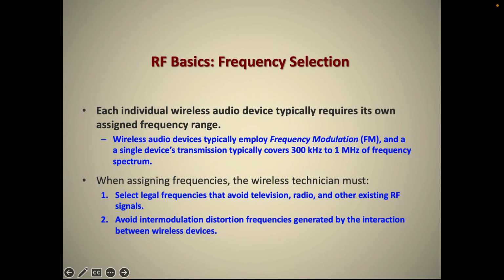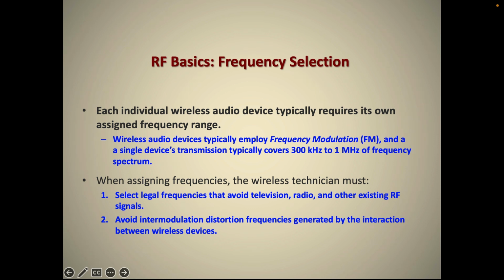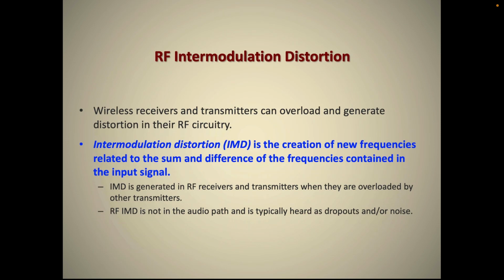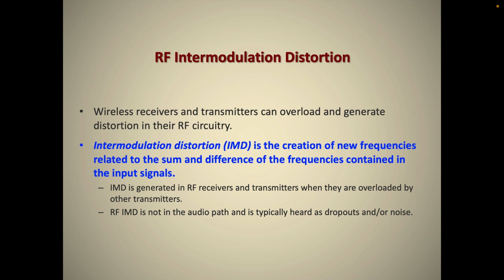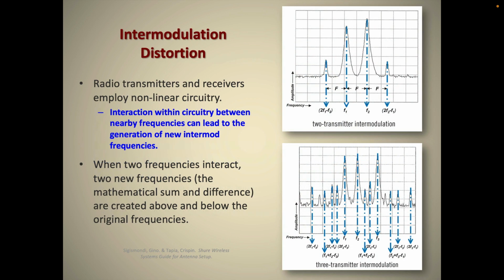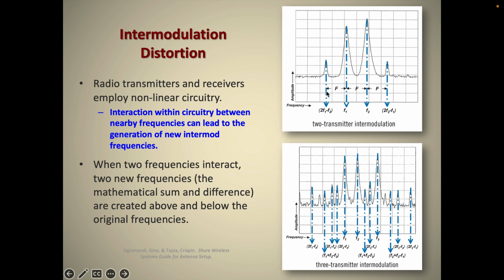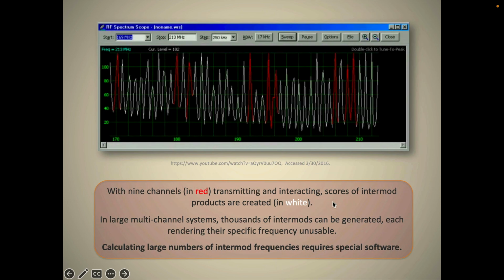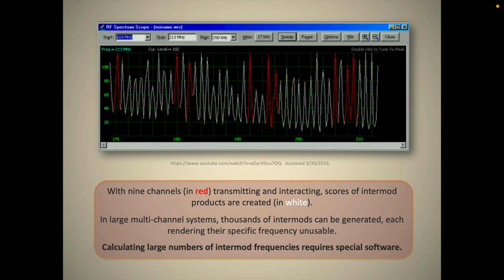Wireless Audio Essentials 2, Avoiding Intermodulation Distortion - Part 1